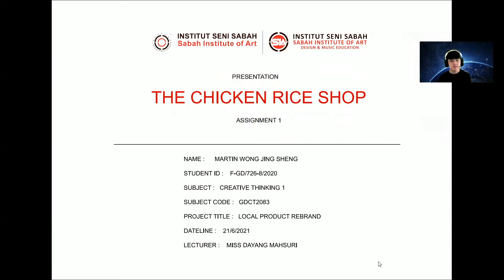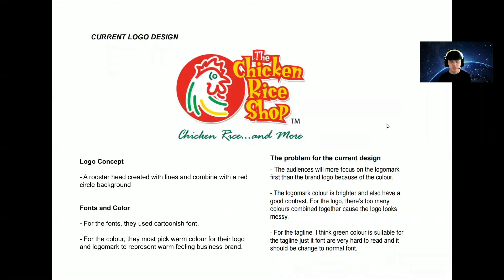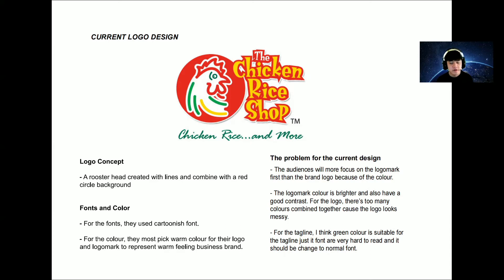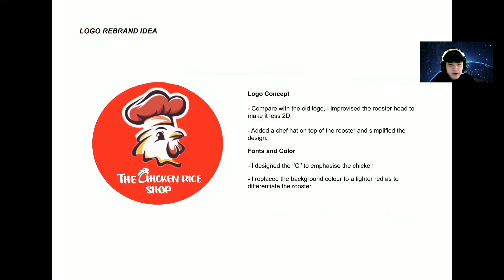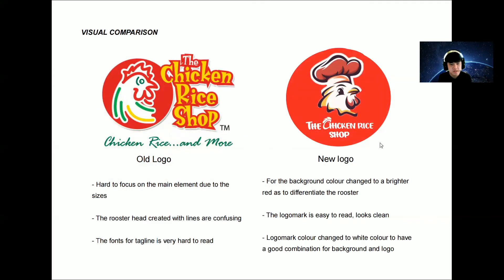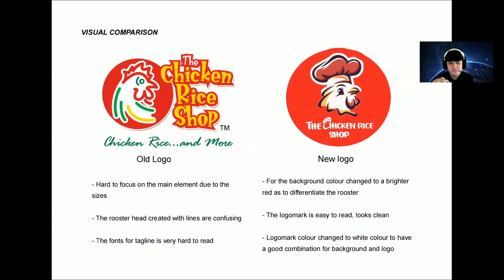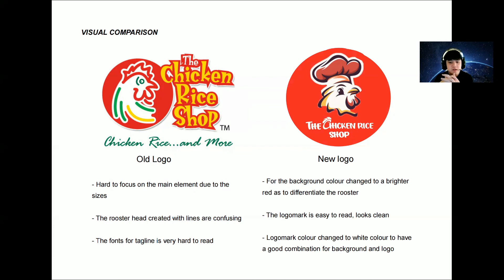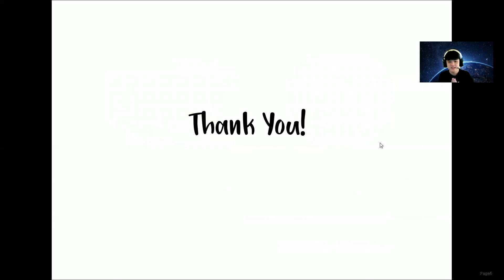Assignment 1 Creative Thinking - The Chicken Rice Shop Rebranded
Project Course: Creative Thinking
Project Title: Local Product Rebrand Research
Student Name: Martin Wong Jing Sheng
Student ID: F-GD/726-8/2020

All just personal opinion, can not represent the official views.